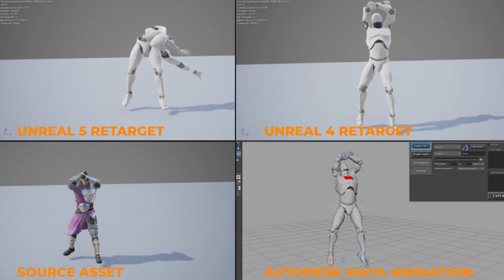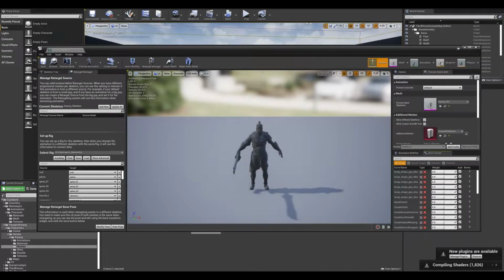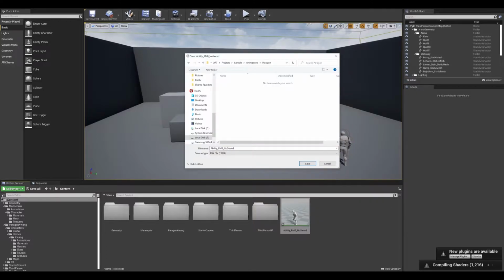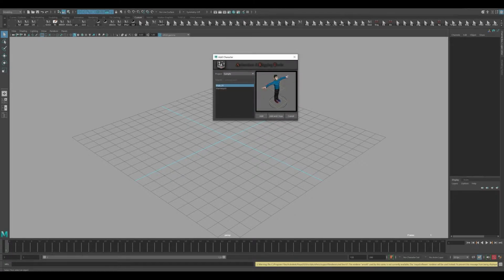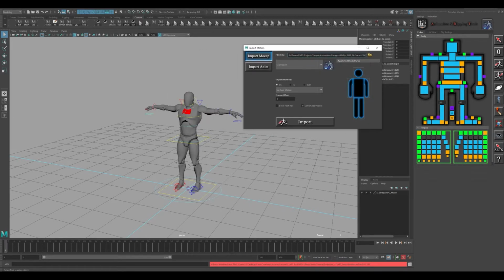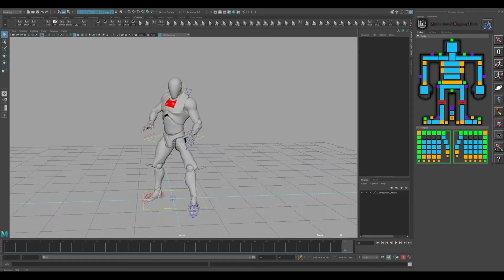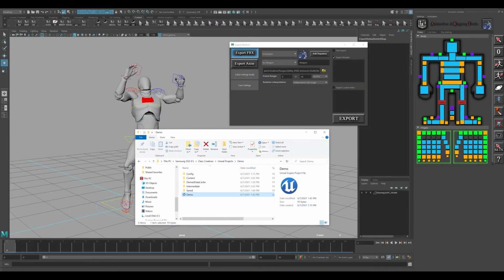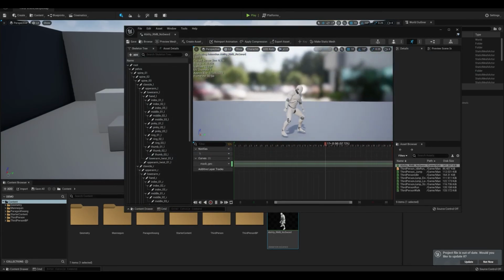Unreal Engine & Autodesk Maya: Paragon Animation Retarget Process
How to retarget animation from Unreal (UE5/UE4) to Maya and back to Unreal using the free Paragon assets in the Unreal Engine Marketplace.

Learn Epic's auto rigging toolset in our Animation Masterclass with over 5,000 enrolled students and counting.

Class Creative’s Maya for Beginners: Complete 3D Animation Masterclass | Comprehensive Foundational Guide

30 Days Free via Links -

Timestamps

00:03 Paragon Source/Unreal Engine/Autodesk Maya
00:15 UE5 Paragon Retarget INCORRECT Animation
00:35 Right click on Unreal Project to select engine version (4.26)
01:05 Right click UE4_Mannequin_Skeleton - Create - Create Rig
01:25 Open Kwang_Skeleton - Choose under Set up Rig - Select Rig - UE4_Mannequin_SkeletonRig that we created
01:55 Choose Paragon Animation (Ability_RMB_NoSword) - Right Click - Retarget Anim Assets - Duplicate Anim Assets and Retarget
02:09 Uncheck Show Only Compatible Skeletons - Select Skeleton (UE4_Mannequin_Skeleton) - Retarget
02:25 Right click created retargeted mannequin animation - Asset Actions - Export - choose desired folder (AnimationRiggingTools/MayaTools/) - this is included in the zip provided in our courses
03:25 Launch Maya select the A.R.T. 1.0 menu - Add Character for Animation - Select Mannequin (or your custom created character rig)
04:05 Select import motion from GUI - import exported fbx animation from Unreal
05:40 Adjust animation in Maya as desired
07:25 Select export motion from GUI - export adjusted animation from Maya - set desired frame range - name fbx
08:07 Inside Unreal (4.26) - open desired animation to change - press reimport animation button - select exported fbx from Maya
09:12 Right click on Unreal Project to select engine version (5.00)
09:42 UE5 Paragon Retarget CORRECT Animation

Unreal Rigging Tools Install Instructions

*** All Class Creative's Animation courses include ART v1 zip Mannequin rig/mesh

In this foundation course we will be learning the fundamentals of Character Animation and game development. (specifically for the Unreal engine, but this method will also work for other game engines such as Unity).

Learn everything necessary to learn Character Animation utilizing Autodesk Maya taught by a AAA game professional with university level accredited instruction!  We will cover the basics starting with the Ball Bounce, Pendulum, and how to apply the 12 principles of animation to the human form.  We will apply all fundamental aspects taught to create full in game polished animations of: Idle, Walk, Run, Jump and more.

Autodesk Maya is the industry standard 3D animation software, understanding the concepts in this course will help you land a job in the game, film, tv, or music industry.  In this course you will learn how to animate your custom created character from scratch.

Over 13 hours of Animation instruction!

Who This Course is For:

Whether you are just a beginner interested in Character Animation, or a Master professional looking to brush up on your current skill set, this course has material you surely won’t want to miss!